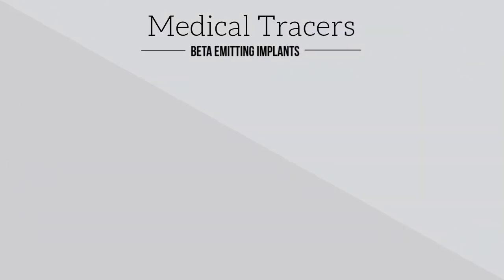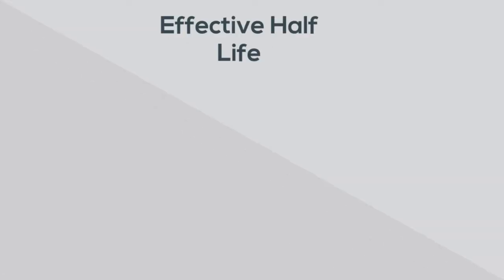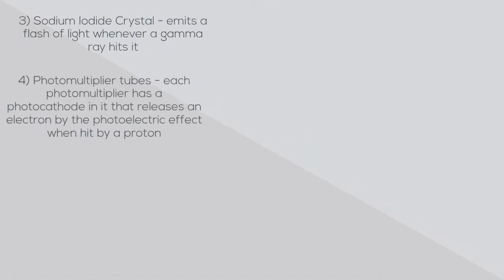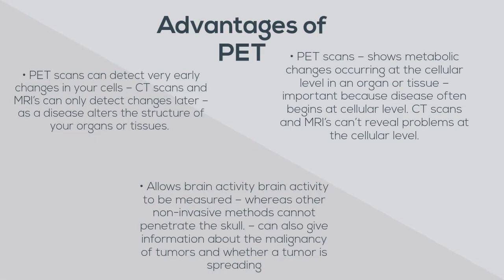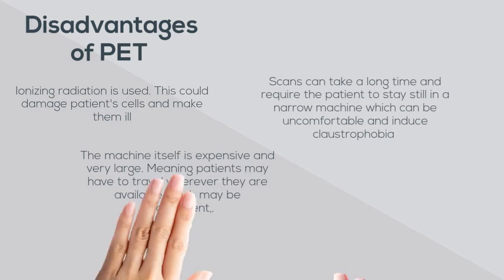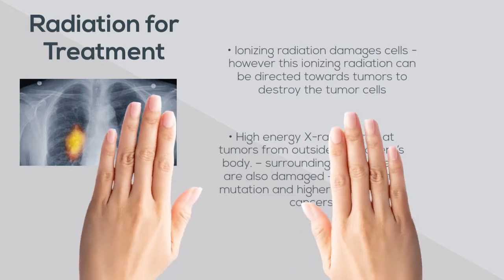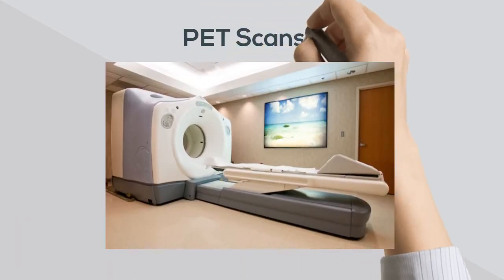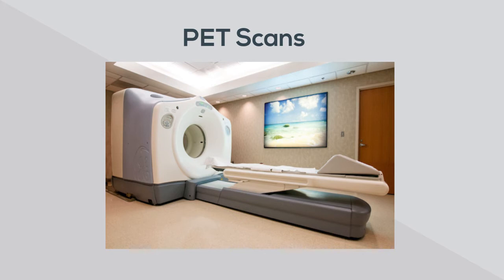Medical Uses of Radiation